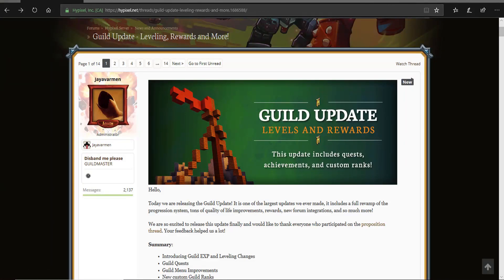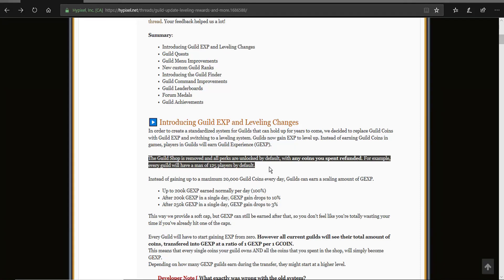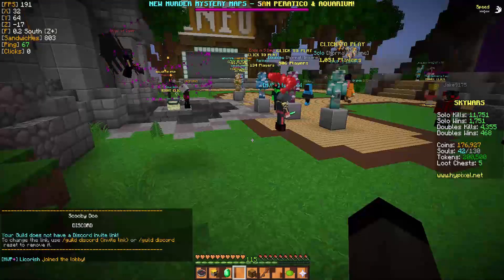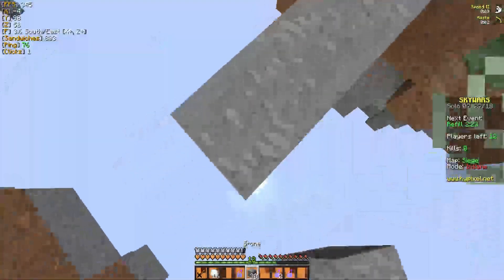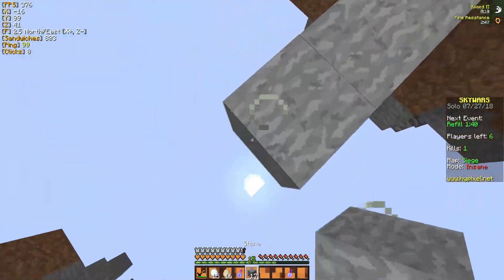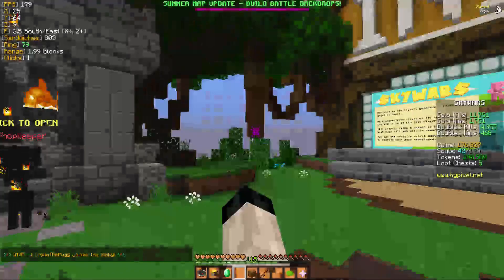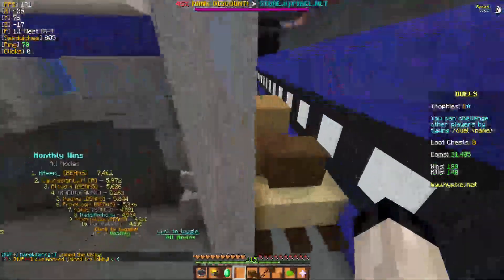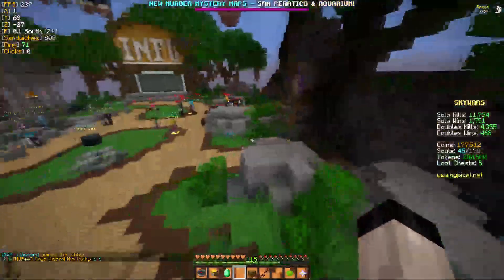NEW GUILD UPDATE! BUILT IN DISCORD FEATURE AND MORE! (Hypixel)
Today, I look at the new guild update!

My Planet Minecraft Page V V V V